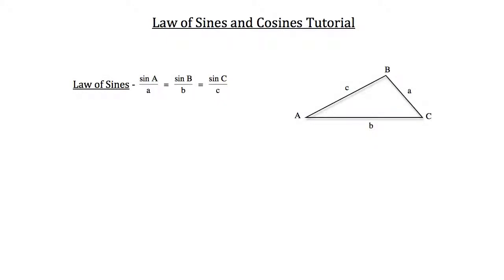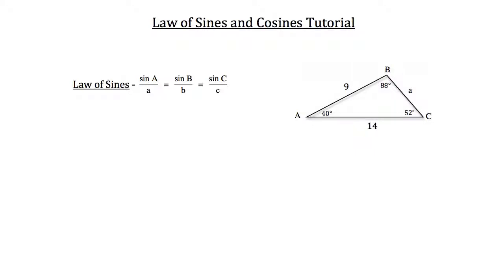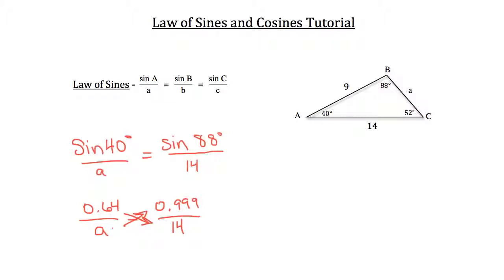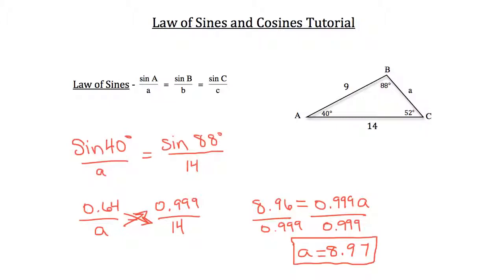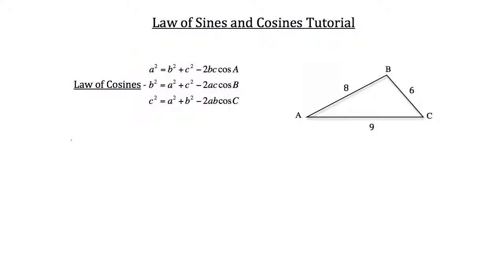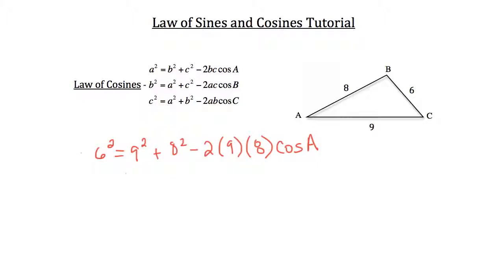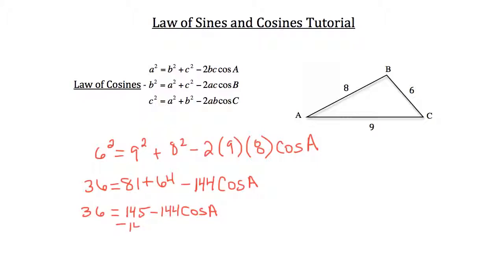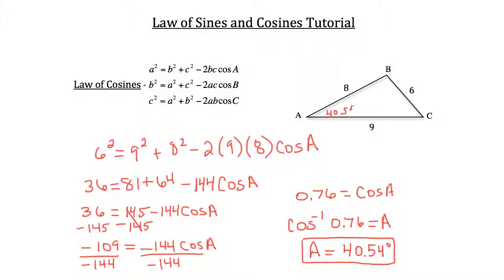Laws of Cosines and Sines-Textbook Tactics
Click show more for Video Description:

Laws of Cosines and Sines: This tutorial will teach you how to apply the Law of Sines and the Law of Cosines.